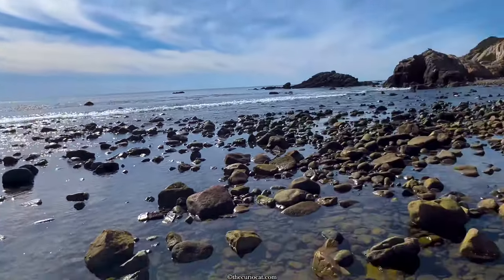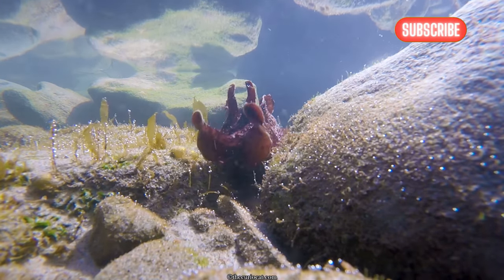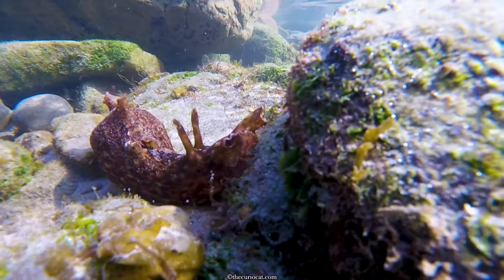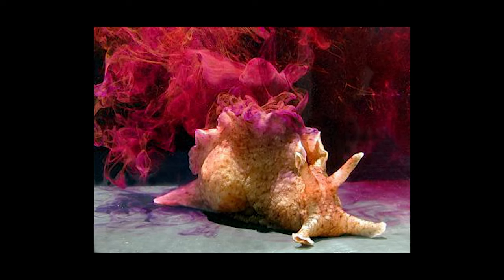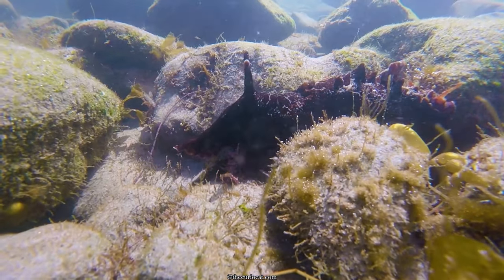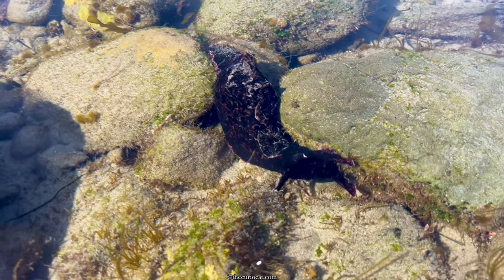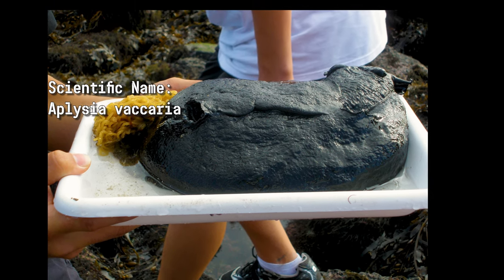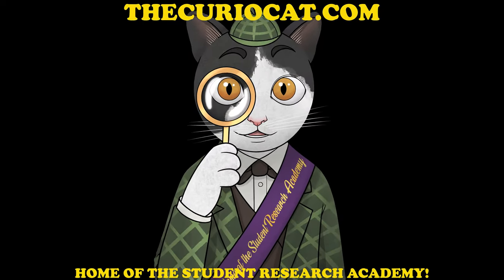Sea Slugs: Spectacular, Slimy Wonders Of The Sea!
Southern California tide pools are teeming with Aplysia californica - otherwise known as Sea Slugs, or Sea Hares because they look like little wet rabbits!

See the incredible footage we captured of these otherworldly creatures while we give you a brief overview of their weird anatomy and how important they are to research!

PHOTO ATTRIBUTES:
-Aplysia californica emitting ink cloud
-NRC student at science fair:
By: Nuclear Regulatory Commission from US (source: NRC Honors -Montgomery County Science Fair Students in Rockville, Md.)
-Student Builds Robot:
By: PumitasUNAM